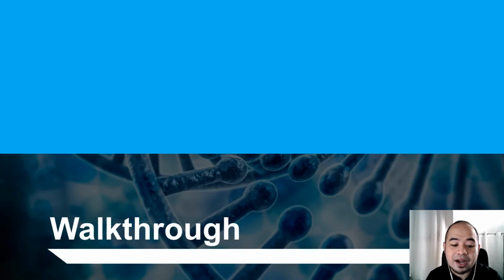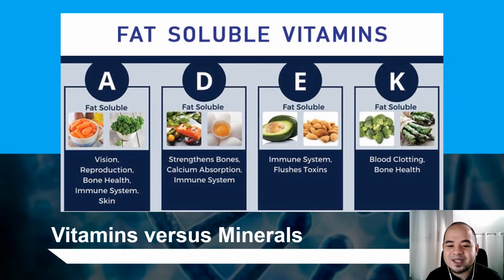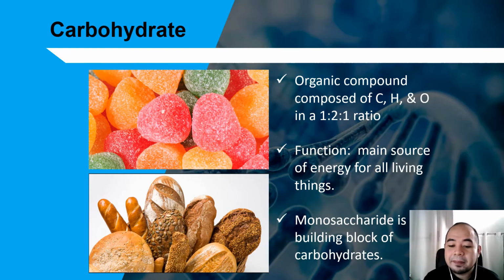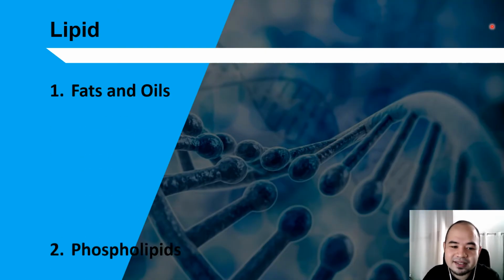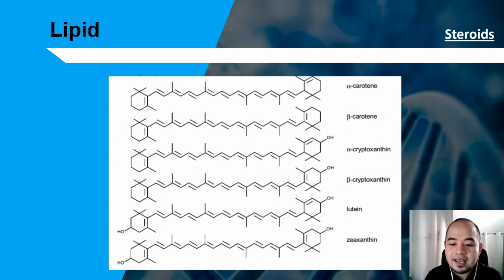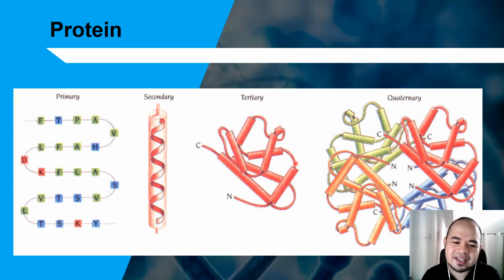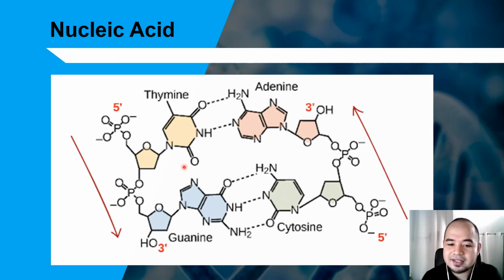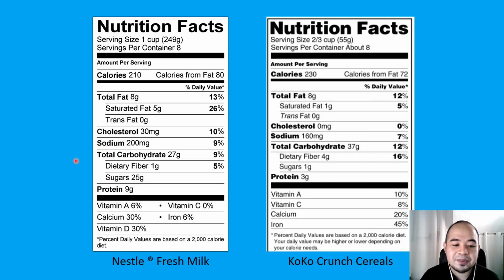Chemistry of Life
This video includes the following:
1. Organic versus Inorganic Molecules
2. Vitamins versus Minerals
3. Acids versus Bases
4. Four Major Groups of Biomolecules